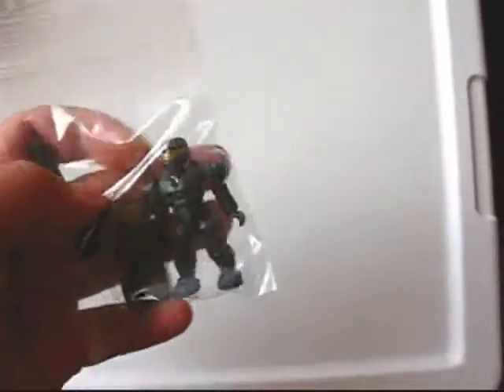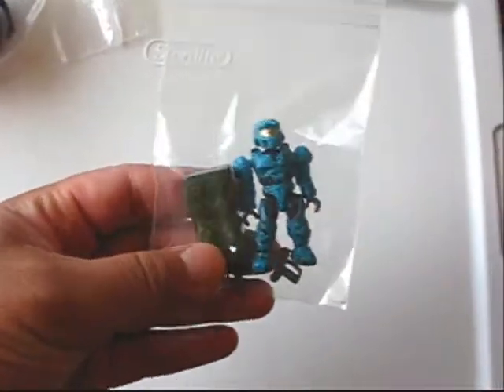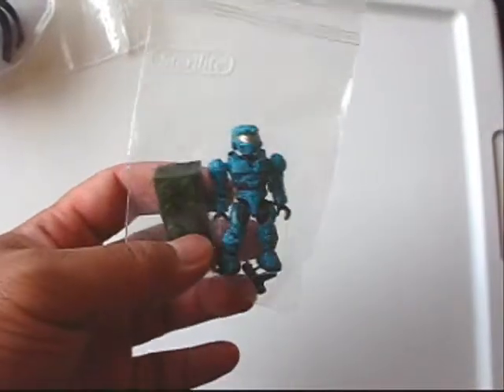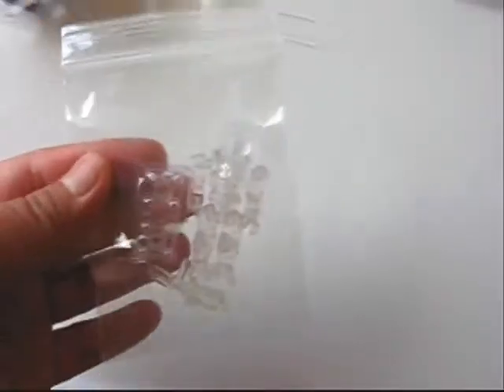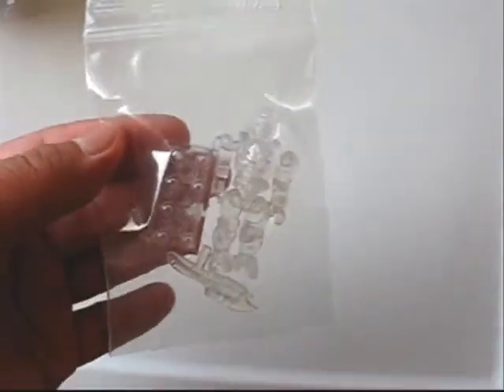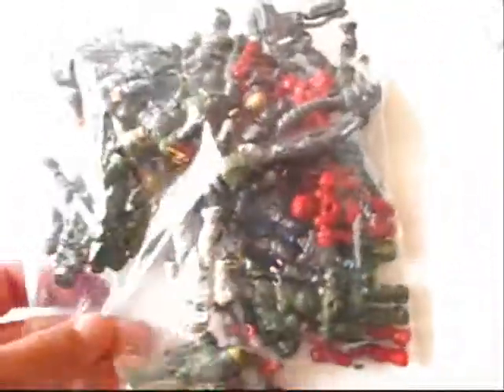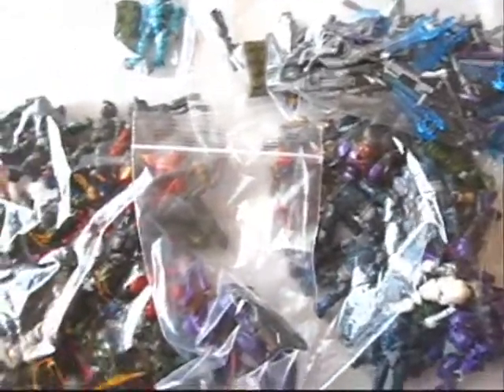Mega Bloks Halo Figure Collection Sneak Peek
Here's a look at my collection of Mega Bloks Halo figures so far. Definitely more to be added soon. I'll show off my sets/vehicles soon.